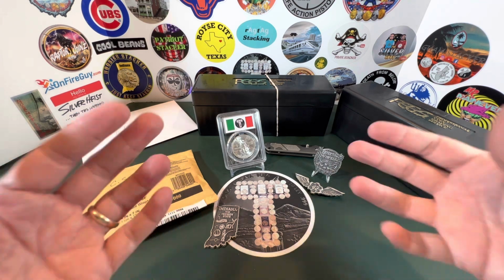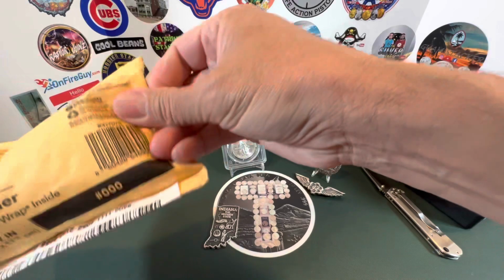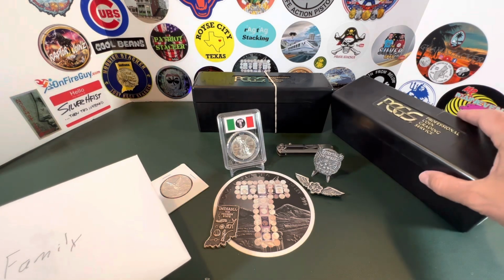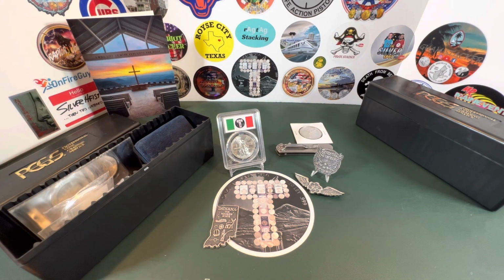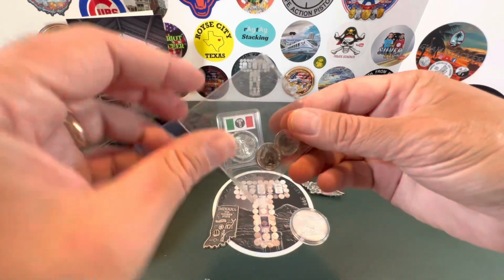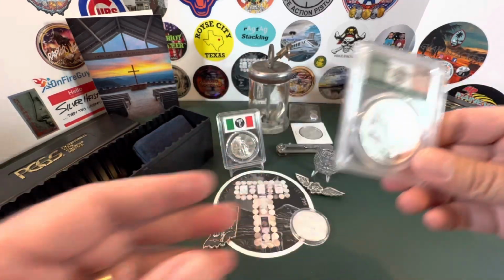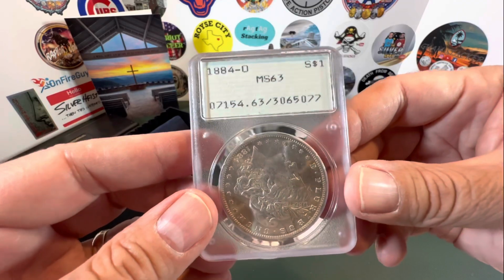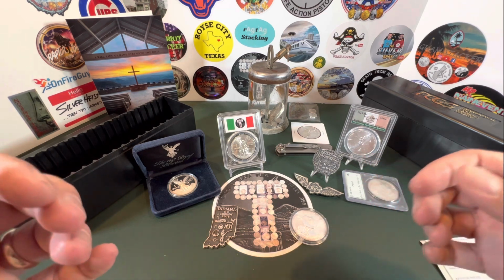Incredible Generosity! You Won't Believe the Coin Collecting and Silver Stacking Gifts I Received!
You Won't Believe the Coin Collecting and Silver Stacking Gifts I Received!  You have to see it to believe it!  I am truly humbled.

Like my microphone?